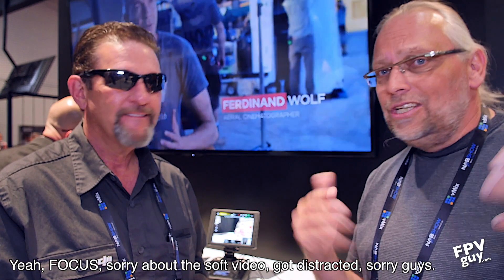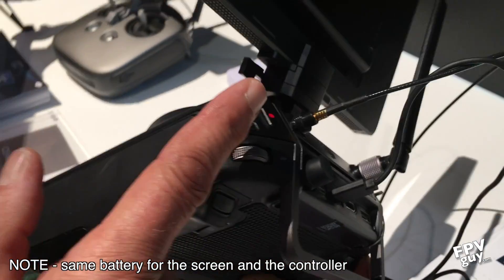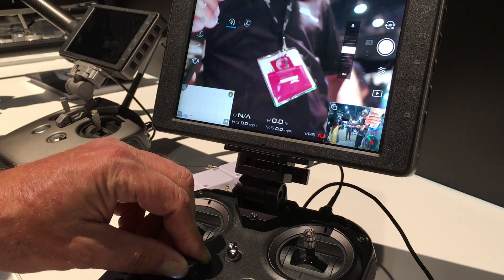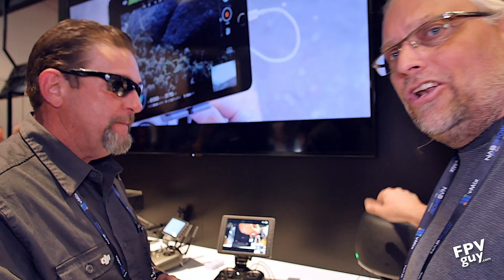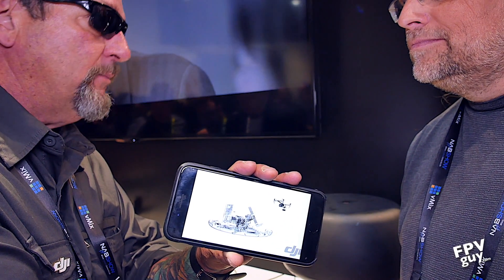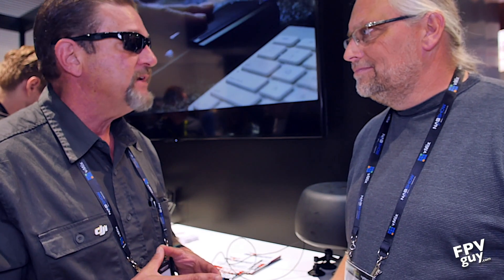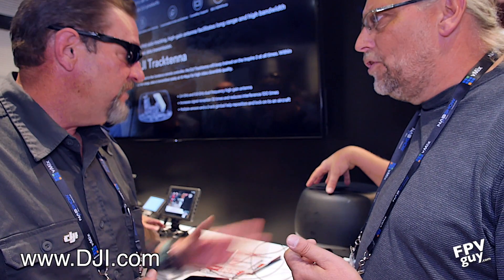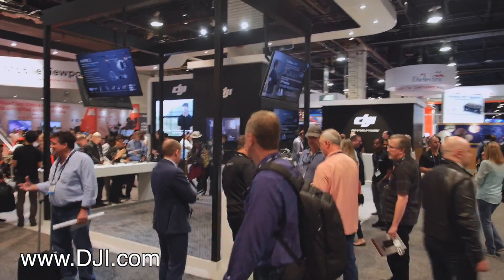NAB 2017 DJI CENDENCE & TRACKTENNA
DJI just upped the game for professional users with a proper pro-level 30ch radio, you can assign functions. pop-out battery with roughly 5 hours work time, you can swap the battery in seconds (sorry no hot-swap)
AND they also released a long-range antenna tracker, more than doubling your effective range, however more importantly for us broadcast workers, this means you can have a high-quality live signal for longer range if you work a live event broadcast and is hooked to the OB truck with a live signal